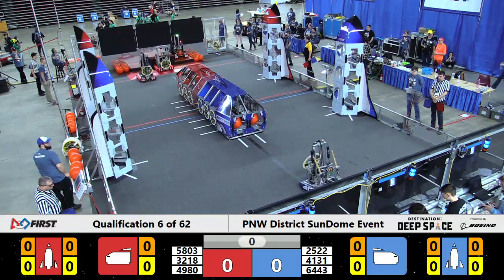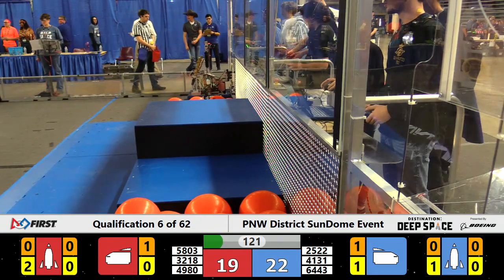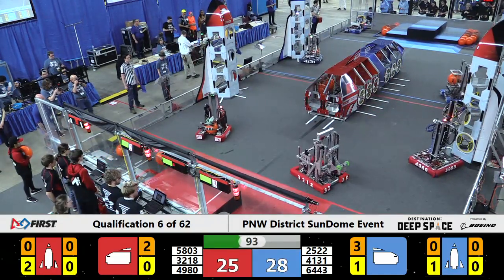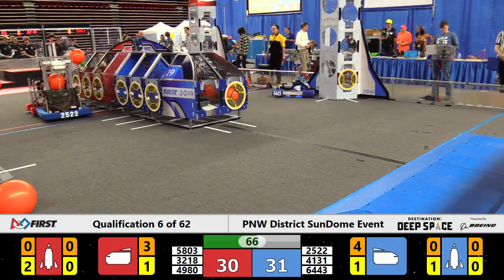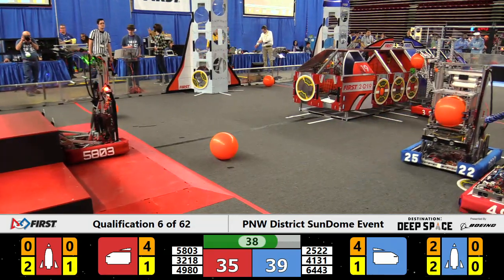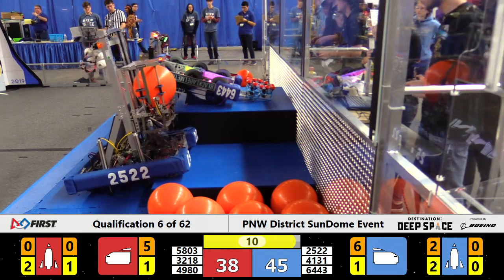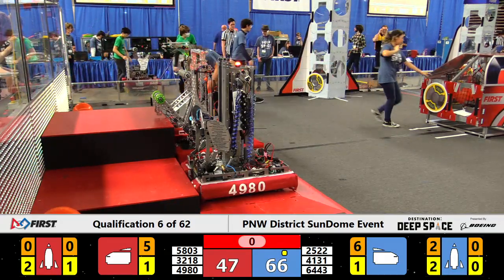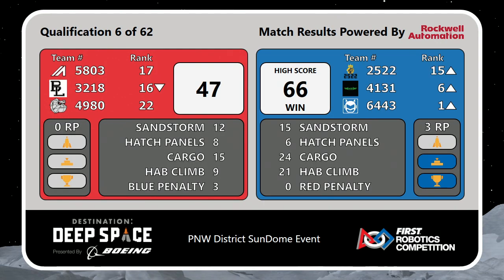2019 PNW District SunDome Event Qual 6